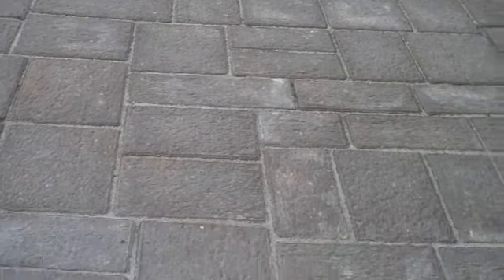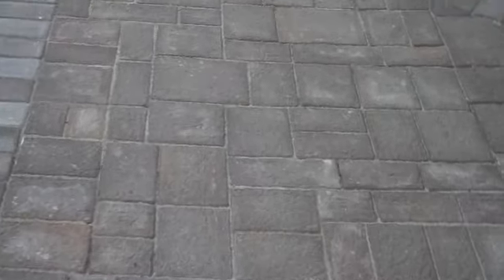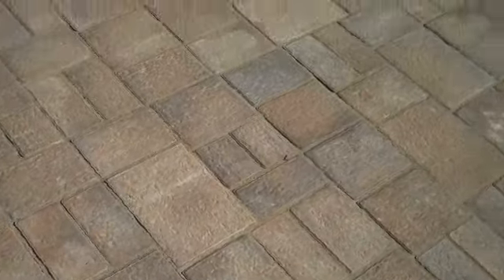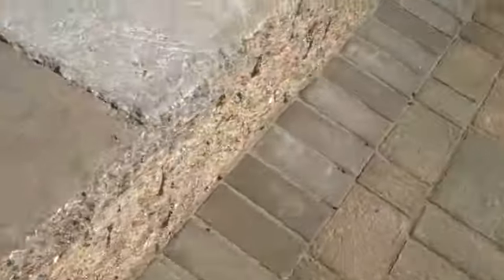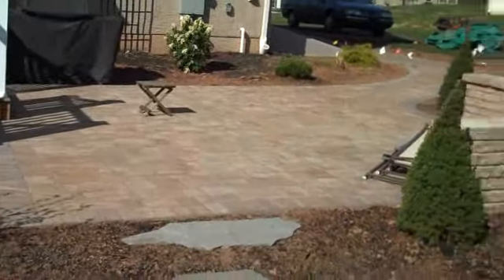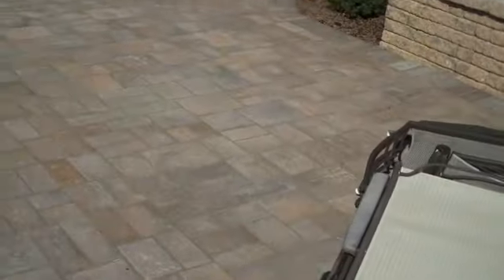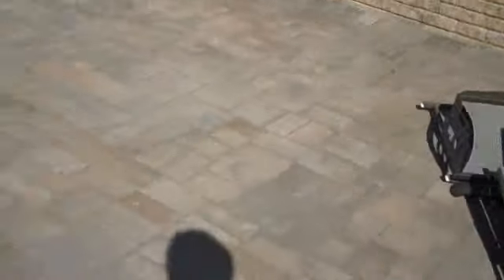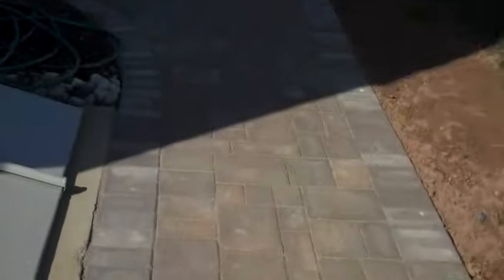Chris Orser Landscaping; EP Henry patios and walkways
Doylestown Landscaping
We will however, work with the customer and use whatever type or name of stone they would like. Chris Orser Landscaping will do what you want. We listen to the customer!